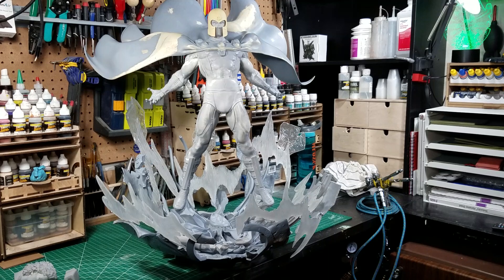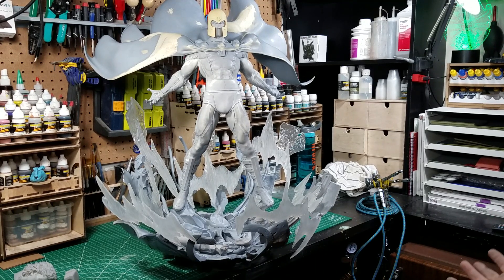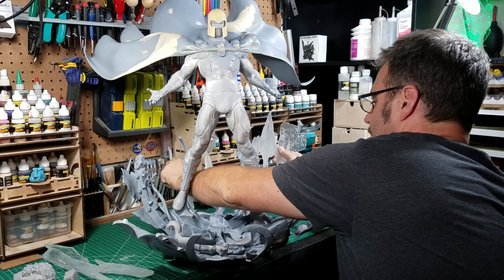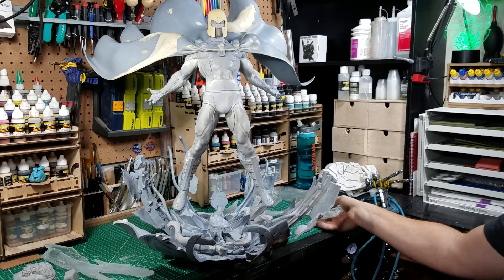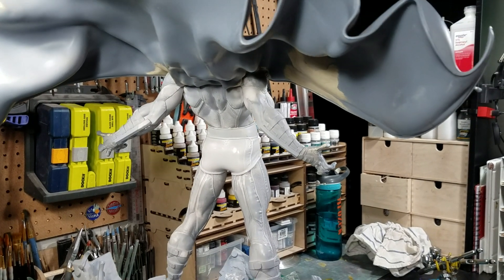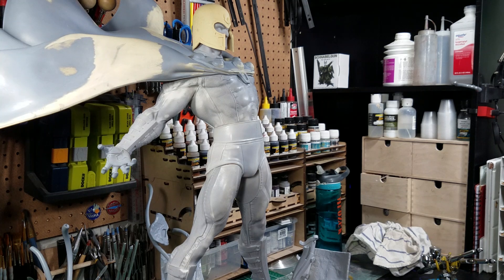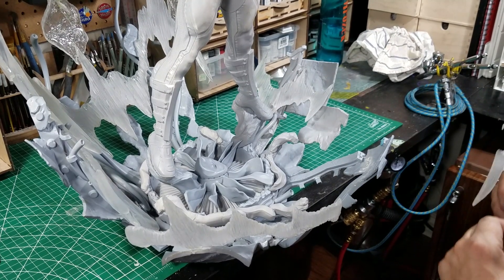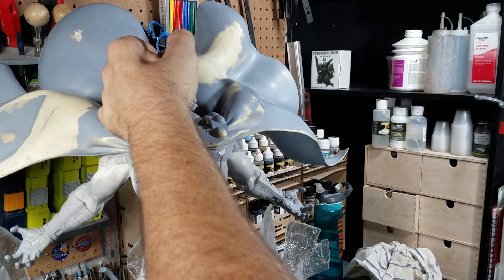1/4 Magneto prototype Intro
Here's the 1st video on this 1/4 Magneto Custom Prototype.   It's a tricky one but I finally got it together.